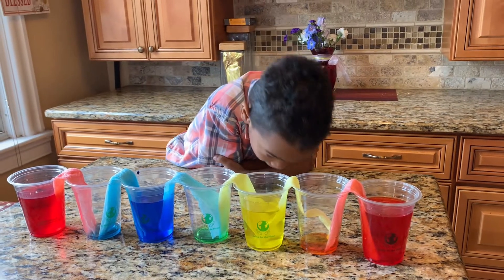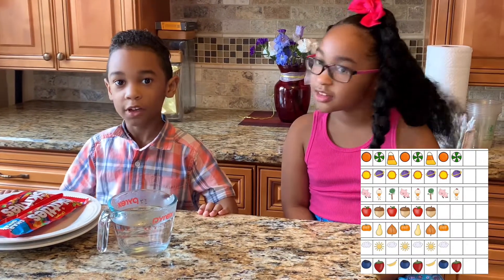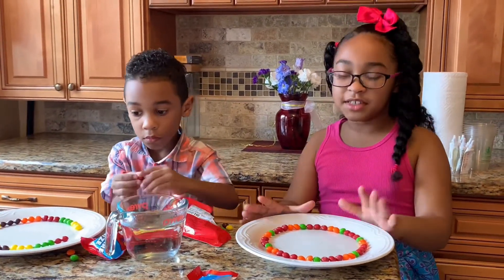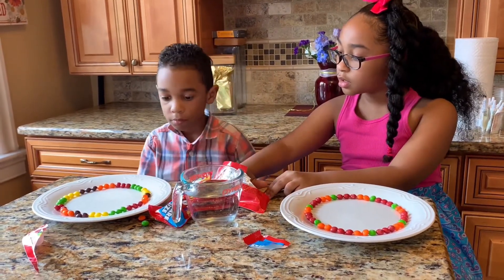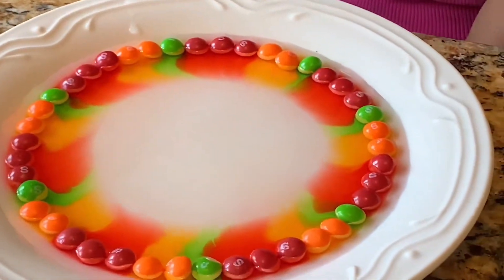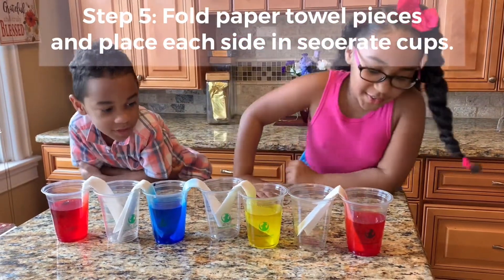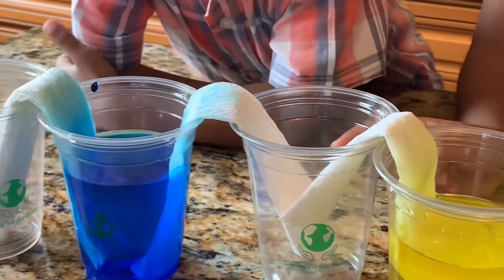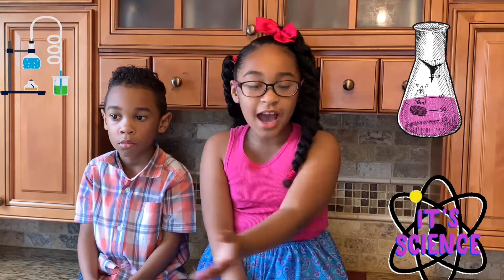Walking Rainbow Super Science Sunday 2 in 1 Experiment.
HOORAY! Welcome to another Super Science Sunday episode from the Glam Girl Reads Channel! In honor of reaching 600 subscribers we included another segment to the read aloud educational experience! We will be posting a "Super Science Sunday" episode featuring my children every Sunday.

WE HOPE YOU ENJOY THE NEWEST EDITION!

My goal is to continue to offer this read aloud experience once a week with some occasional bonus read aloud videos throughout the week, so don’t forget to subscribe so you can be notified when a new read aloud has been uploaded. Another goal of this channel is to not only offer fun read aloud videos with excitement and energy but to incorporate opportunities for children to participate and learn a new literacy skill. While participation is key holding your child’s, attention is equally important. So be prepare to see all the bells and whistles of the modern-day edits. These edits may include but are not limited to words flying, sounds, music, dance, gifs, and many many more. In addition, we will offer one "Super Science Sunday" experience. Education and Fun will not stop on this channel so don’t miss out on the fun!

Title: Walking Rainbow Super Science Sunday 2-1 Experiment.

Question: What happens to water and food coloring when absorption and gravity meet?

Steps:
TBA

Materials:
Skittles
Plate
Warm Water
Food Coloring
Paper Towels
Clear cups

About Miss. Glamm... Miss. Glamm just completed my 15th year of teaching with the Camden City School District. With a strong passion for early childhood and eager to share it with many more children. They will not be let down.

Miss Glamm (please follow us on all social media platforms)

Facebook @The Glam Girl Reads
Intagram @ theglamgirlreads